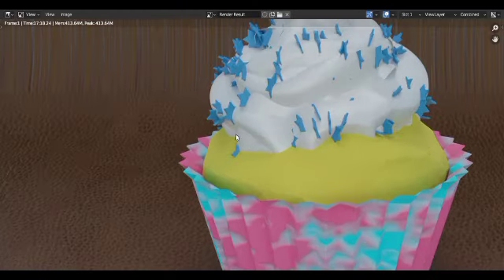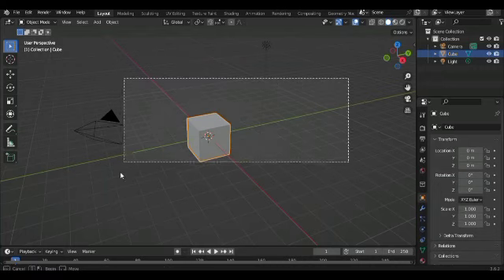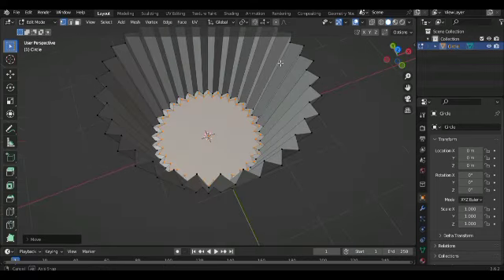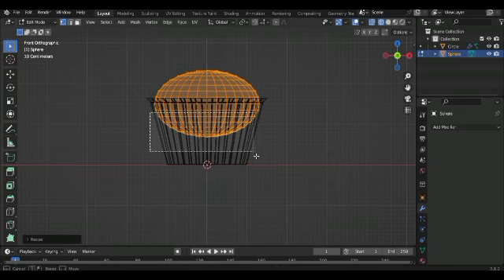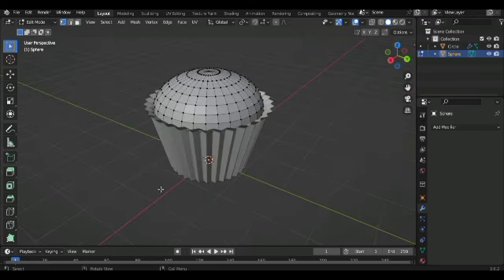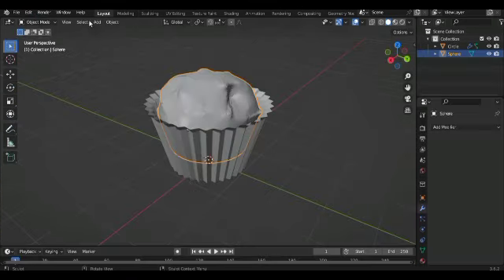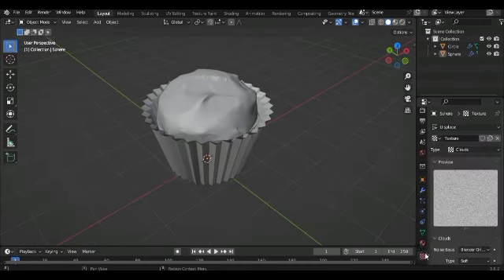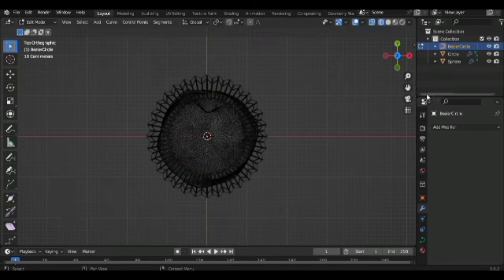HOW to model in blender , beginner friendly procedure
Absolute beginner friendly guide on blender